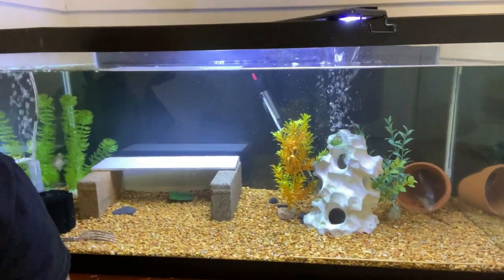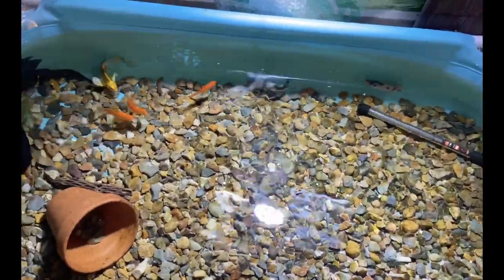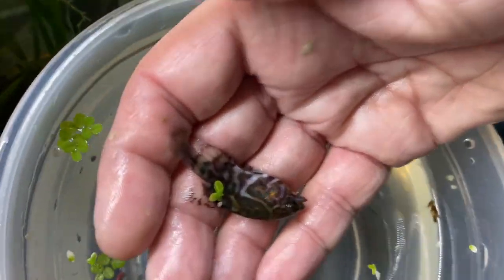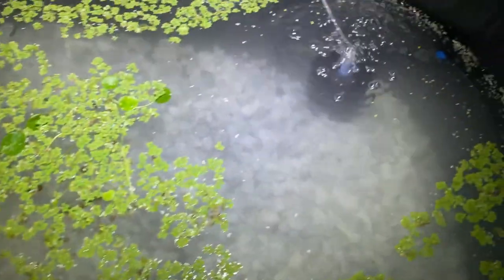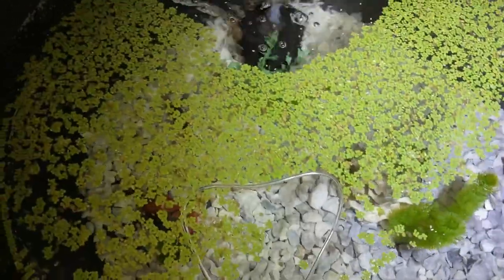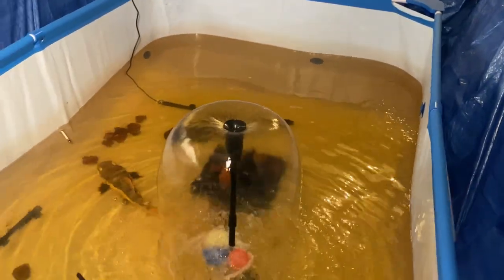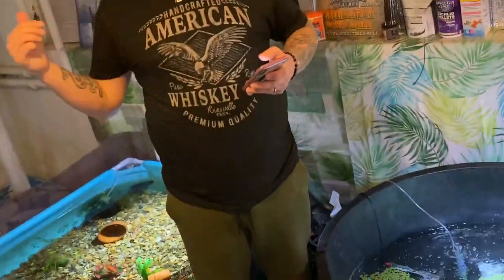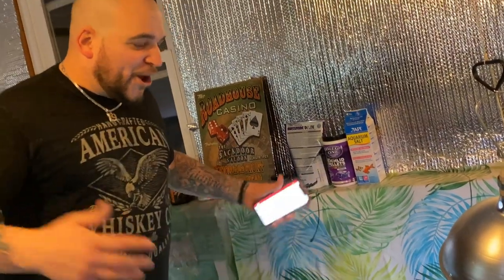DIY STOCK TANK POND (AGGRESSIVE FISH)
SADLY I'M SHUTTING DOWN OUR 40 GALLON FISH TANK, THE FIRST ONE WE BUILT ON THIS CHANNEL. ALL THE FISH WILL BE MOVED TO OUR AWESOME NEW DIY MINI POND BUILT FROM A 110 GALLON STOCK TANK PURCHASED AT TRACTOR SUPPLY CO FOR $100. ALL THE FISH, A RESCUED JADE GOBY, 3 BULLHEAD CATFISH, A SUNFISH, A Buenos Aires, AND A FEW CORY CATS, WILL LIVE A MUCH HAPPIER LIFE IN THEIR NEW SET UP.

INTEX MINI FRAME POOL
SPONGE FILTERS
HOLA LED GROW LIGHT
6 OUTLET AIR PUMP
CANISTER FILTER
OTHER LINKS YOU MAY FIND USEFUL
PYTHON MAINTENANCE SYSTEM
DUAL UVB BASKING HEAT BULBS
40 GALLON FILTER

FOLLOW US ON:
INSTAGRAM_ @HOUSEBILLINGSMEDIA
FACEBOOK_ @HOUSEBILLINGS
TWITTER_ @HOUSEBILLINGS